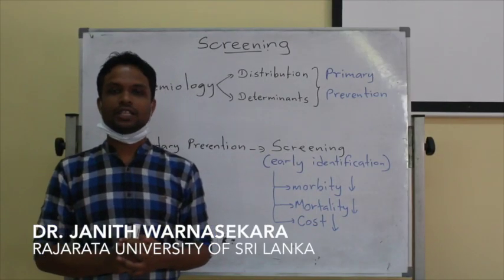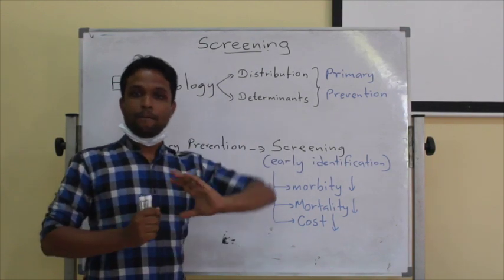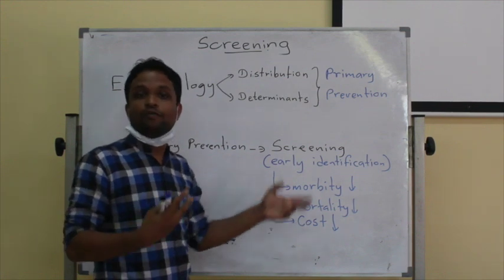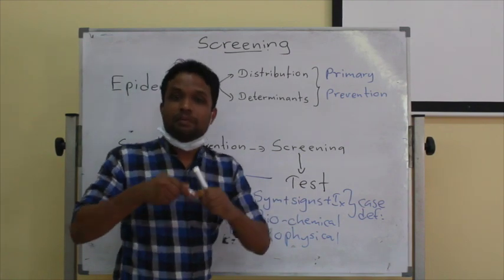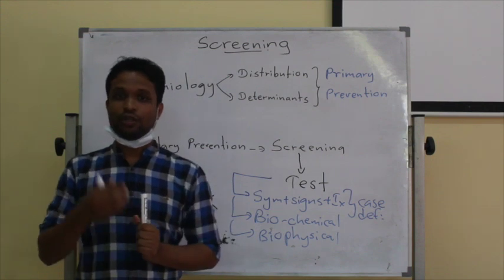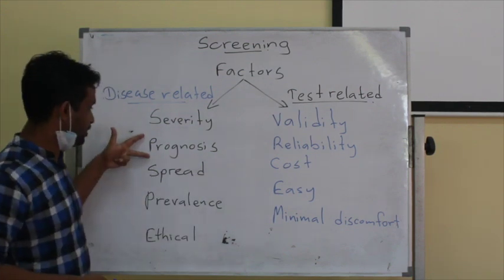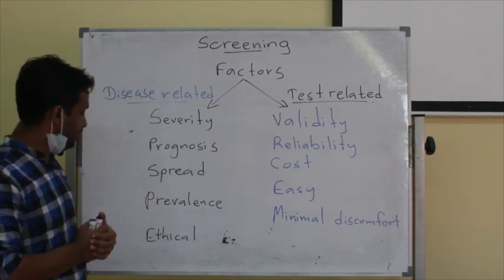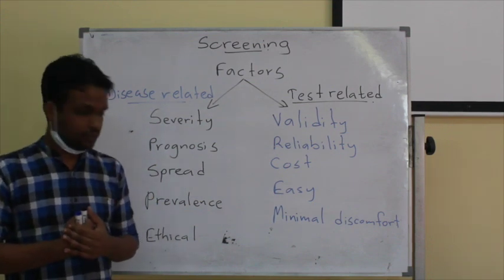Introduction to Screening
This lecture is the first lecture of a series of mini lectures on screening in epidemiology. This is specially for the students unable to attend the University because of ongoing Covid19 outbreak.